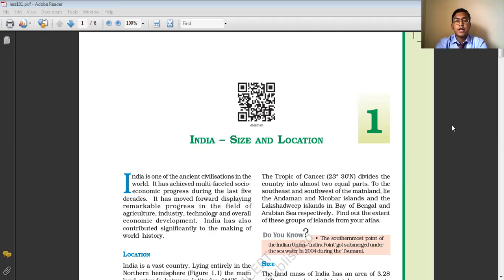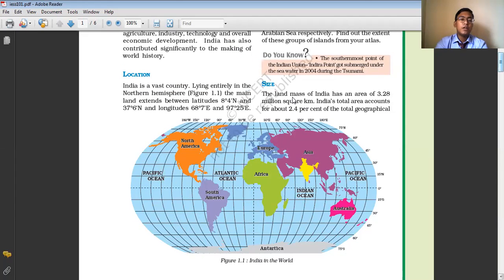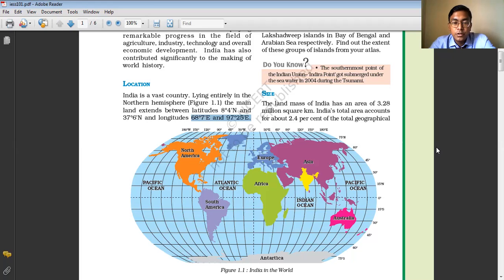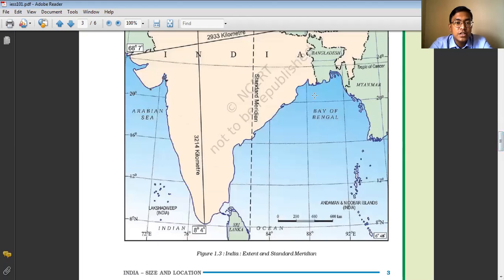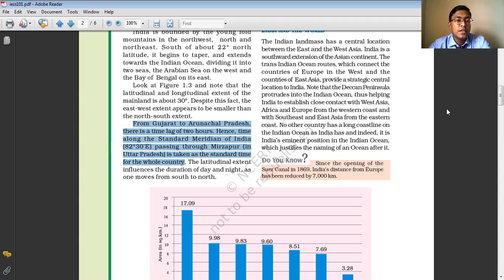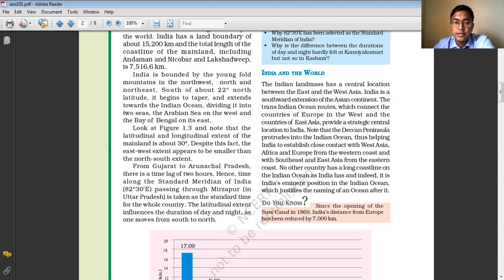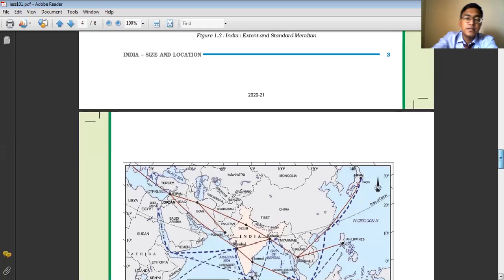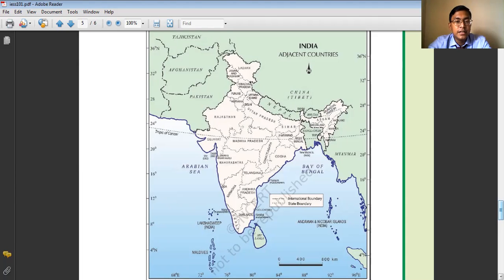CH 1 INDIA SIZE AND LOCATION BRIEF OVERVIEW